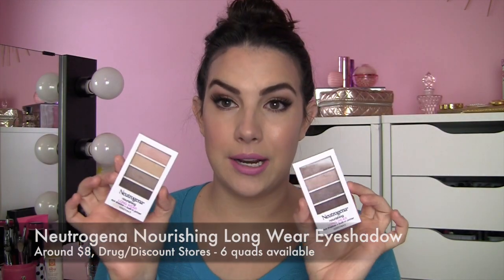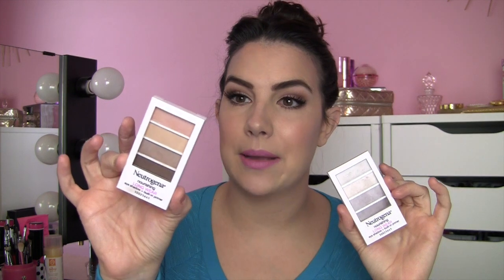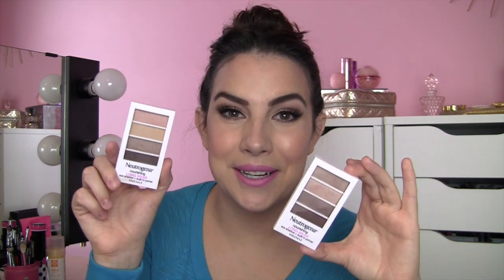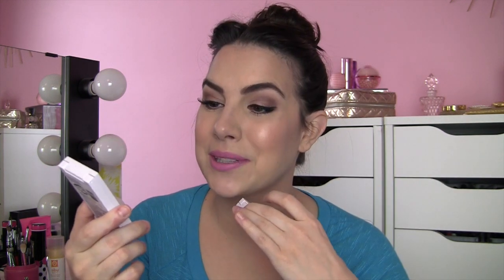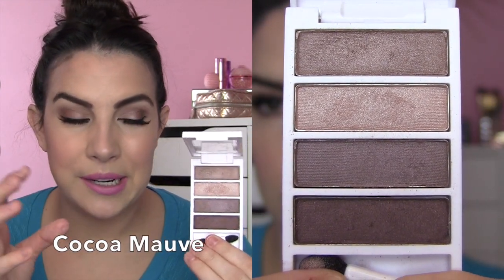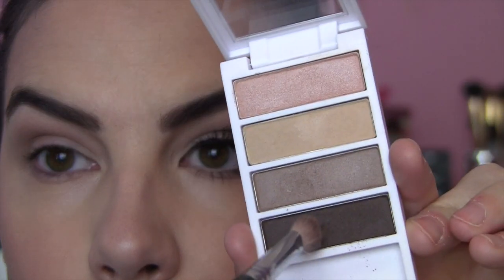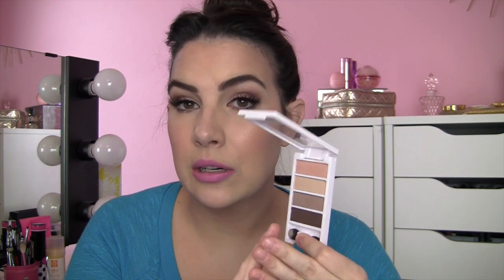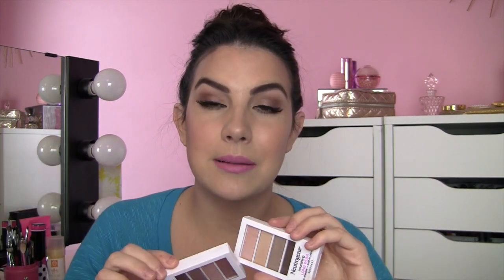Neutrogena Nourishing Long Wear Eyeshadow Review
Featured Product:

Neutrogena Nourishing Long Wear Eyeshadow
6 total quads available
My shades:
-Classic Nude
-Cocoa Mauve

Around $8 - I've seen them at Walgreens & Walmart

My info:
Shirt- Walmart
Foundation- Tarte Maracuja Miracle Foundcealer
Eyes- Neutrogena Nourishing Long Wear Eyeshadow in Classic Nude
Blush- NYX HD Blush in Intuition
Lips- Milani Color Statement Moisture Matte lipstick in Matte Blissful